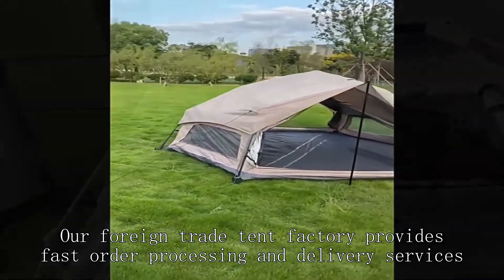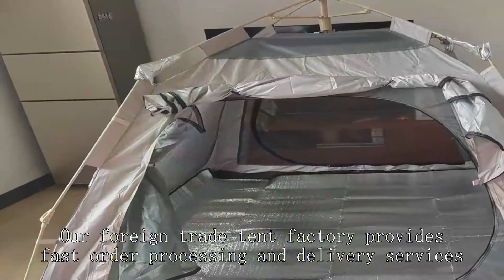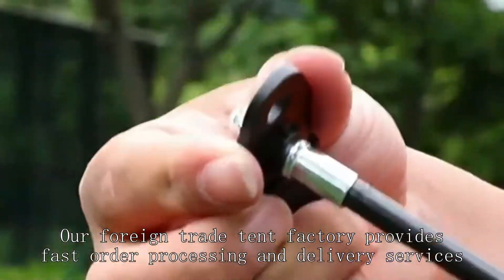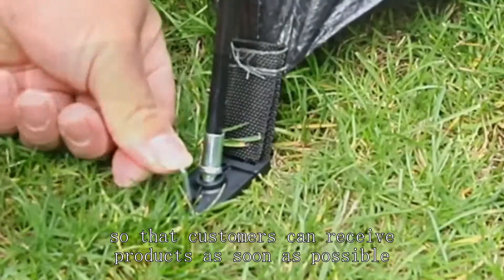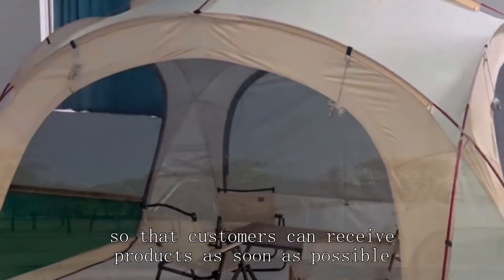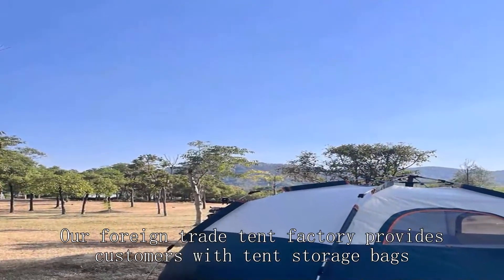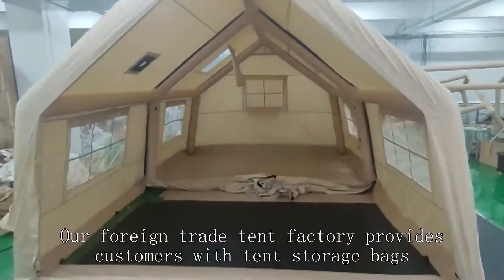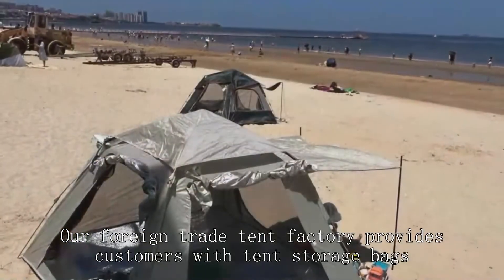Dome tent Wholesaler China Best Cheap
BEIFEITE tent factory Company
20 ft refrigerated container,
stargazing pods,
quality camping tent,
kazinski portable 3 person ice fishing tent,
types of tents for camping,
fishing lure display ideas,
compact tent for hiking,
most durable camping tent,
three person tent reviews,
msr carbon reflex 2 person tent,
fold out camper trailer,
chinatown market t shirt sizing,
mountainhiker shelter canopy tent,
trade show booth setup,
laboratory chiller,
setting up a mobile coffee van,
nw fishing secrets survival,
coleman hampton 3-season 9-person 2-room camping cabin tent,
bass pro shops tent,
tent kit project zomboid,
rei grand hut 6 tent,
tent pop up 4 person,
pop up tent opening,
how to set up a fishing tackle box,
proaction 6 man 3 room tunnel camping tent,
tents for bike touring,
tent cloth price,
little tikes easy store outdoor folding water play table
30 x 30 tent,
rei 4 season tent,
laboratory shop,
winter camping in a canvas tent,
3 room cabin tent,
trailer tent restoration,
ultralight tent 3 person,
eddie bauer tent instructions,
rei basecamp 6 tent review,
z shade canopy setup,
diy folding camper trailer,
car camping with tarp,
k4 crib load panel,
magellan mission 8 tent setup,
automatic tent 6 person,
tunnel tent setup,
mckinley tent 4 person,
kzm oscar house cabin tent,
tent party setup,
laboratory setup and equipment,
pop up tent house,
rec series 7x6 dome tent,
kuiu 2 person tent,
two containers with roof,
temporary power for construction site,
quest diagnostics kiosk,
expo booth setup ideas,
tunnel tent 1 person,
pop up tent rental,
warmest hunting clothes
nortent gamme 8 pc,
pop up tent assembly,
white's treasure master metal detector,
wilderness wall tent,
water resistant tent,
diy weekender horse trailer,
camping tent market in delhi,
best backpacking tent for 2,
winter camping air tent,
bell tent boutique 5m,
half dome 4 tent,
sydvang skaring 2p ultralight tunnel tent,
x100v product photography,
wawona tent 6,
core tents for family camping,
kid's tent factory china,
8 person ice fishing tent,
direct action gear jtac admin pouch,
roof top tent 4 person,
usgi triple mag pouch,
gold mountain storage buildings,
f stop exposure,
herbal house tent setup,
white duck 8x10 wall tent,
8 person tent setup,
8 man coleman tent,
table tent card,
fishing tackle store india,
family tent camping 2023,
helm 1 tent review,
explorer tent,
rain gear for construction,
washington's war tent,
hdt airbeam shelter,
best cheap tents for camping,
diy mobile office,
product photography clothing lighting,
car tent in rain,
e bike camping setup,
campros 9 person tent
first backpacking tent,
shade factory umbrella base,
z shelter survival signal tower,
emergency exit and evacuation preparedness,
forceatt camping tent 2/3 person backpacking tent,
popup tent company,
locate warehouse of seized goods,
different kinds of tents,
lightweight winter tent,
flash air 2 tent,
using portable rv dump tank,
ultralight tents 2 person,
c&c california large pop up tent,
woods pinnacle 2-person 4-season tent,
tent supplier,
how to carry multiple fishing rods,
roof top tent canopy,
camping tent low price,
area rental tent setup,
tent pitching competition,
best winter tent for backpacking,
outbound 10-person quickcamp cabin tent setup,
corporals corner emergency fort,
big agnes bunkhouse 6 setup,
z pack tent review,
pop up tent folding 6 person,
ms canopy,
adventures with purpose glass breaker
4m canvas bell tent,
how to fold up a hunting tent,
tent house for camping,
best tent for camping hindi,
tent showroom,
car camping tents 2022,
kelty grand mesa backpacking tent,
best two person tents for backpacking,
best tent for camping flipkart,
tent decoration wholesale market,
wawona 6 person tent setup,
lab dispenser,
how to set up a pop up canopy tent,
at home rv dump station,
gable gazebo,
choosing a backpacking tent,
hunting tent wholesaler,
elk camp wall tent,
kent building supplies,
shop shade,
a frame tent setup,
trailer tent build,
explore off grid,
outdoor products venture daypack,
2 person dome tent,
ny tent sale,
canvas tent with stove,
the best 1 person tent,
mountain hardwear tent setup,
outdoor gear review military surplus,
table tent diy,
keeping tent warm in winter,
kalinco waterproof camping tarp,
camping tent factory,
emergency plan and emergency kit,
eureka space camp 6-person tent,
vials files,
hdt tent setup,
pop up tent shopee,
woods lookout 3-season 8-person camping dome tent,
hilleberg black label tents,
4 person tent 2023,
litefighter 1 person military tent,
toy hauler tent trailer,
teton sports xxl